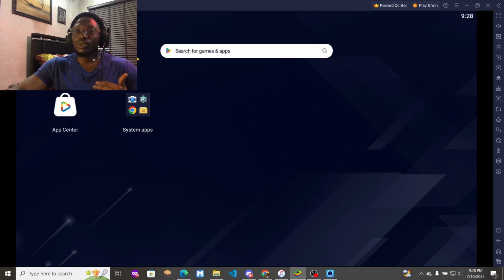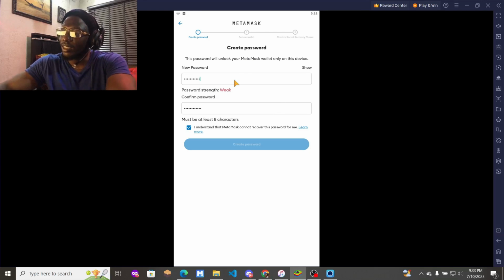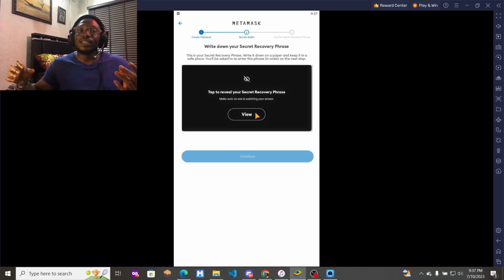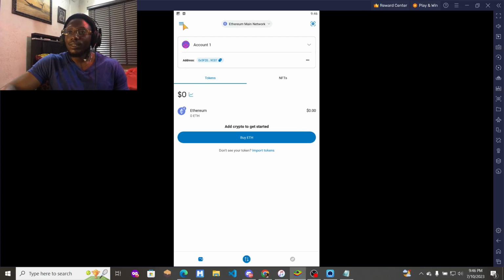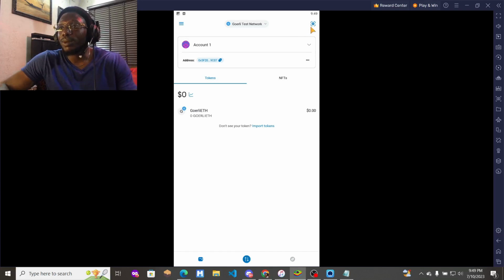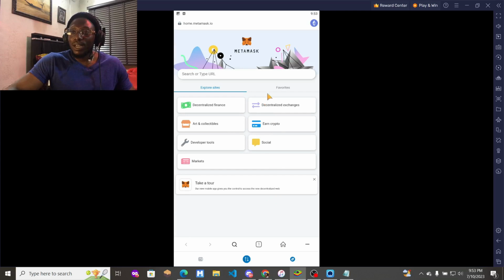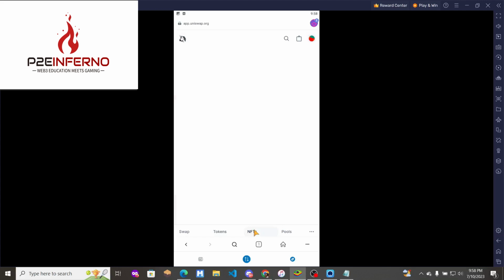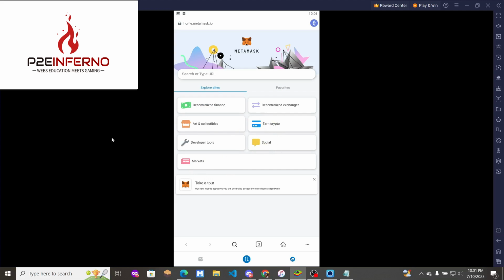Beginners guide to setting up a web3 wallet [Self Custody]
In this guide to setting up a web3 wallet, we cover everything you need to know to set up a self-custody web3 wallet and interact with a Decentralized application on Ethereum. We explain what web3 wallets are, discuss different types of wallets, highlight popular options like MetaMask, and demonstrate how to set up a wallet step-by-step. We emphasize the importance of securing your secret recovery phrase and offer tips for protecting your assets. Whether you're new to crypto or curious about web3 wallets, this video provides a comprehensive introduction to help you navigate the world of cryptocurrencies and blockchain.